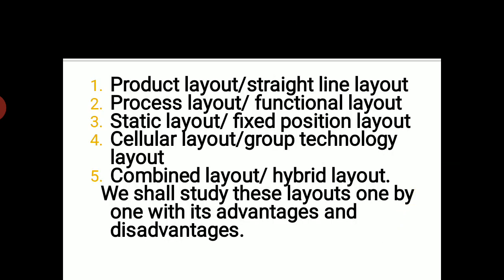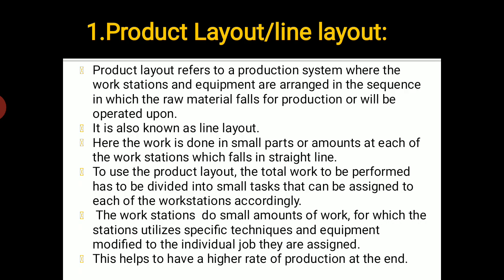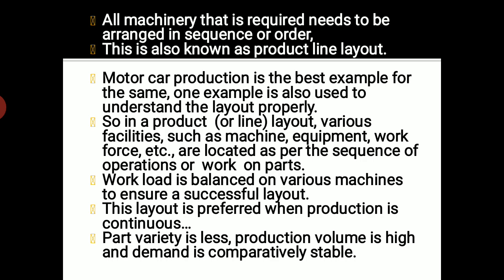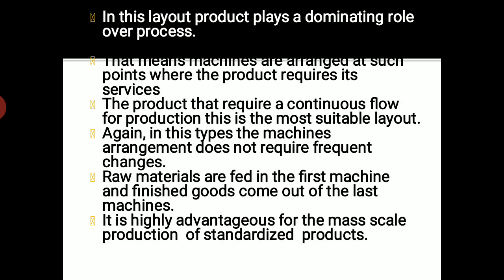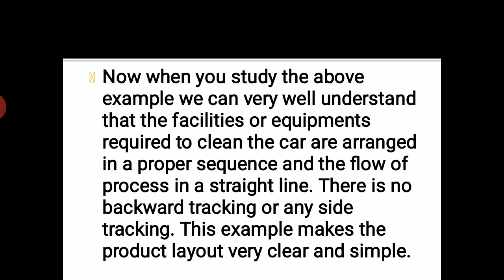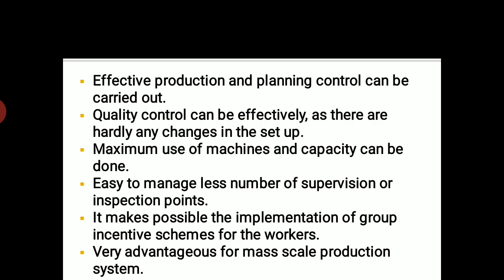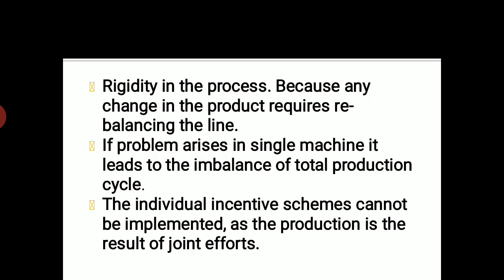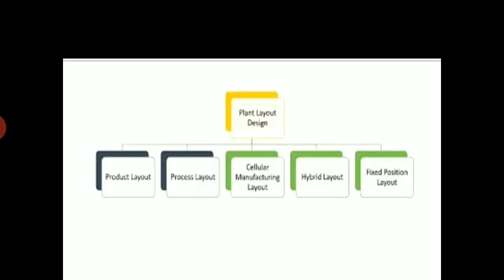BBA POM UNIT 3 PART 5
PLANT LAYOUT